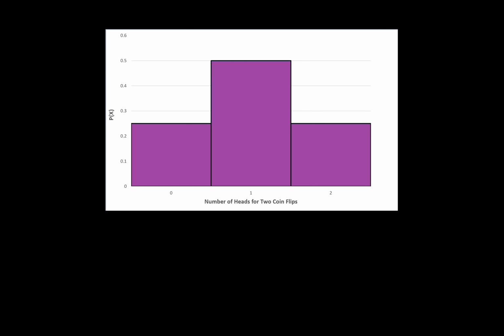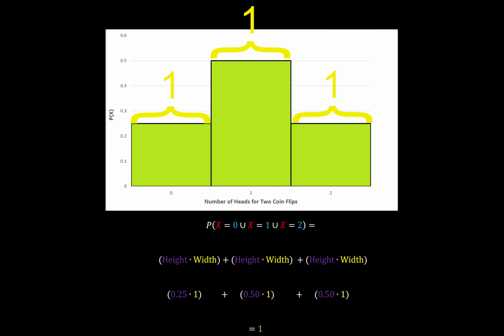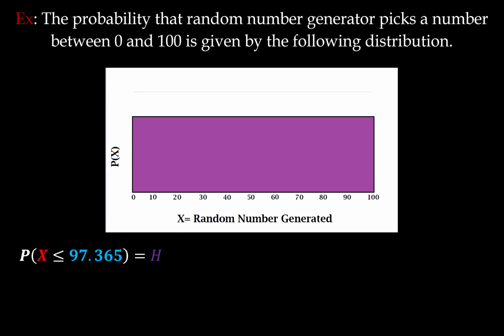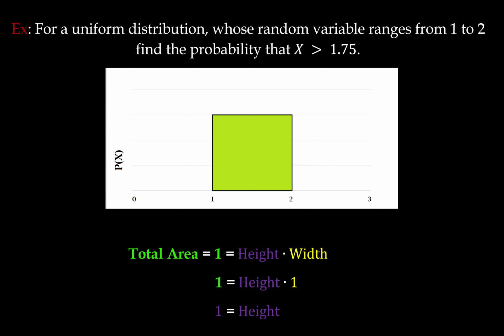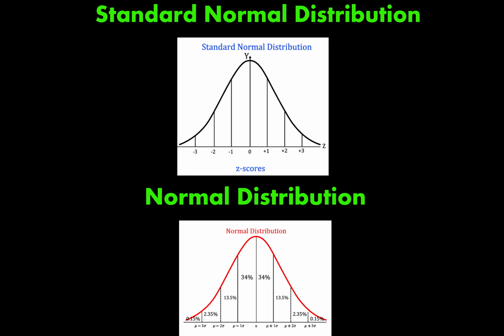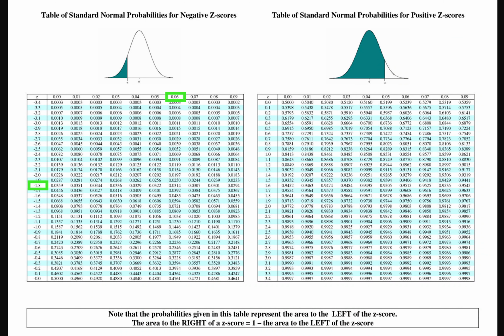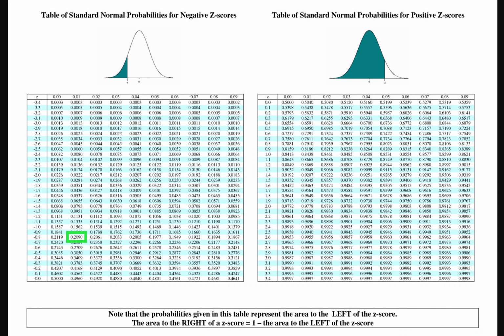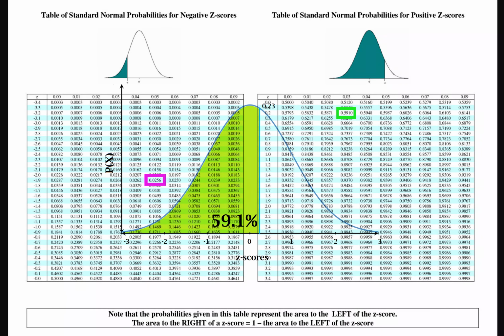Ch 6-1: The Standard Normal Distribution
LEHMAN MAT 132: In this video we will talk about a distribution that has z scores for its values. It is called the standard normal distribution and its utility is immeasurable. It helps us find the cumulative probability of continuous data types and in future sections you will learn that given the right sample set, it is the only distribution that matters.